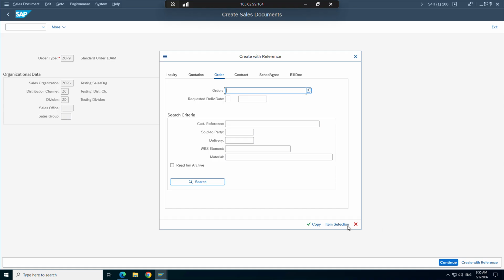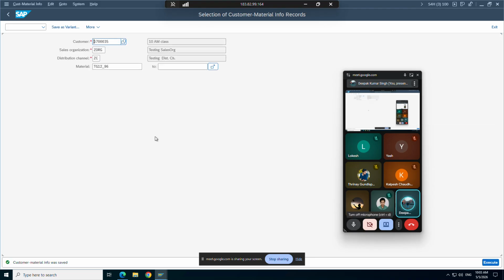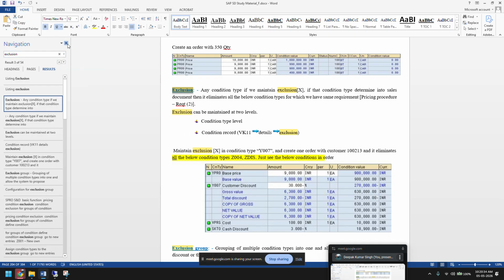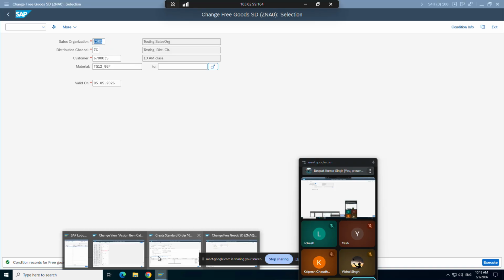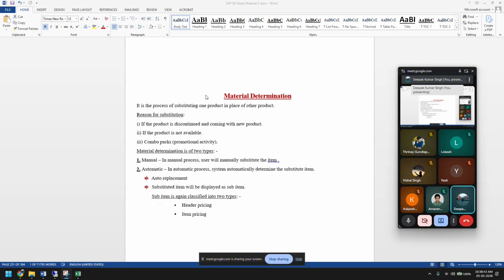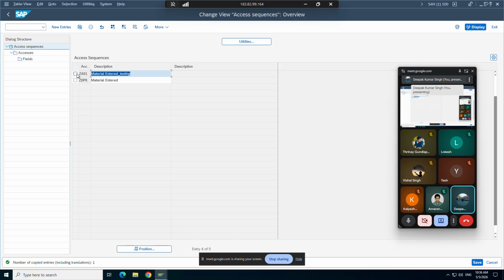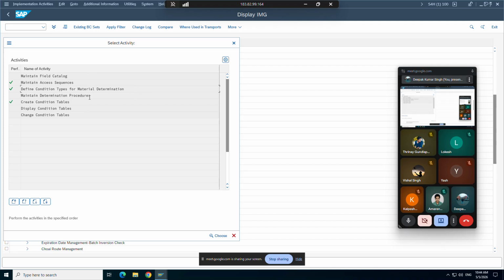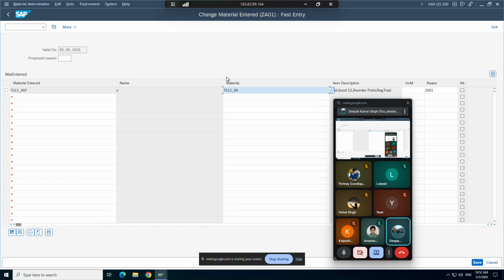SAP SD S4 HANA Advanced Config | Free Goods (Incl/Excl), Usage Field & Material Determination VB11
This video covers advanced configuration topics in SAP SD (Sales and Distribution), specifically focusing on Free Goods and Material Determination.

Key Topics Covered:
1. Usage in Item Category Determination (0:00 - 9:44):

The instructor clarifies that Usage is a hidden field automatically populated by the system when an extra line item is created (e.g., for Free Goods or Material Determination), rather than via a BOM (Bill of Materials).
The only place a user can manually control or influence the Usage field is within the CMIR (Customer-Material Info Record) via transaction code VD51/VD52.
2. Free Goods Configuration (9:45 - 30:00):

The instructor demonstrates the difference between Inclusive and Exclusive free goods (T-code VBN1/VBN2).
Inclusive: The free item is the same material as the primary product.
Calculation Rules: Explained the impact of different rules on quantity determination:
Whole Unit: Only triggers based on exact multiples (20:42).
Proportional: Calculates based on a ratio (23:26).
Unit Reference: Only provides the free quantity when the threshold is crossed (25:32).
3. Material Determination (30:33 - 55:41):

This functionality is used when replacing old materials with newer versions or managing promotional substitutions (T-code VB11).
The process follows the standard Condition Technique:
Condition Table creation (37:13).
Access Sequence definition (38:37).
Condition Type setup (45:20).
Procedure Assignment (47:03).
The video concludes with the initial setup of assigning a Reason code to the determination record, with further configuration details (warnings and strategies) planned for a future session.